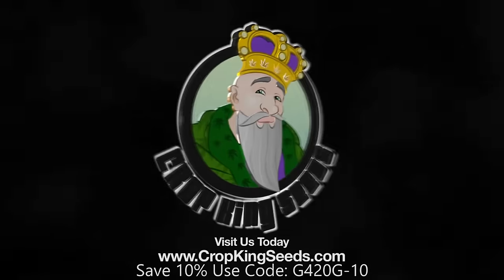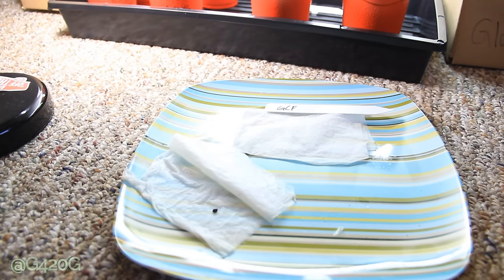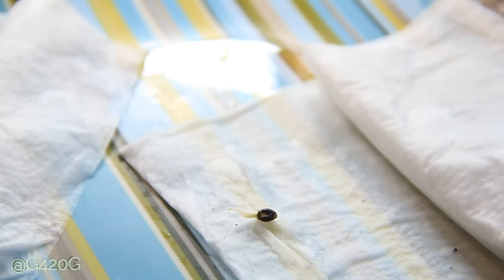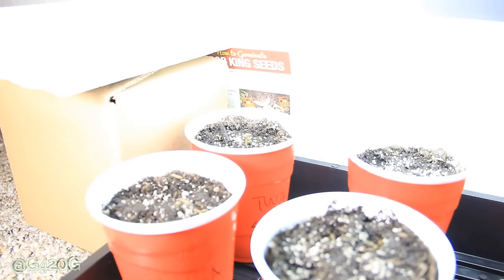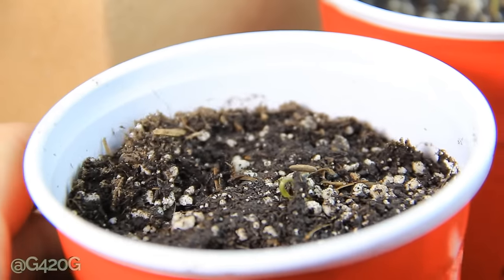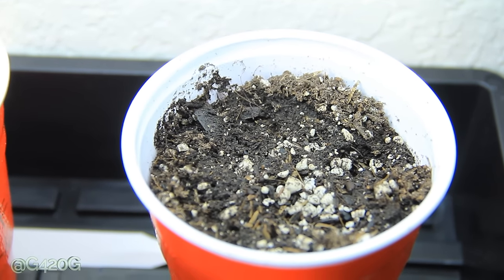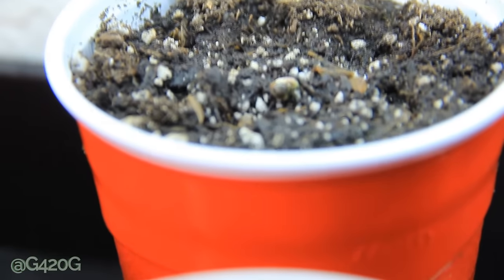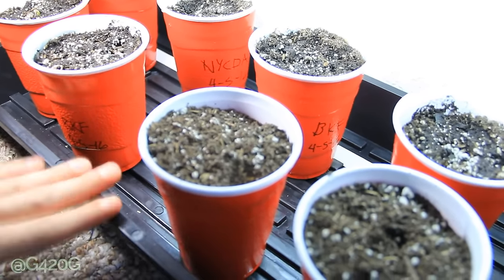Day 5 Germination and Seedlings